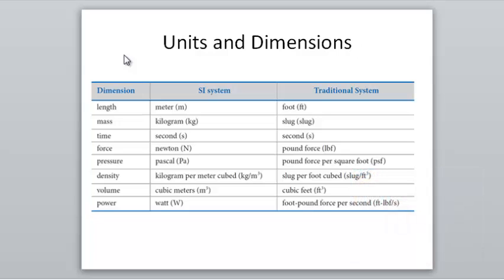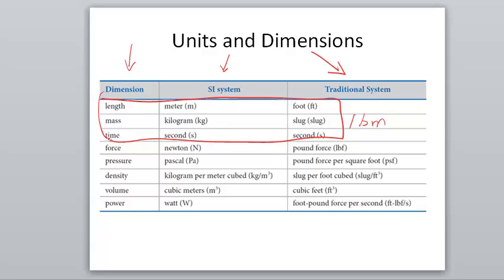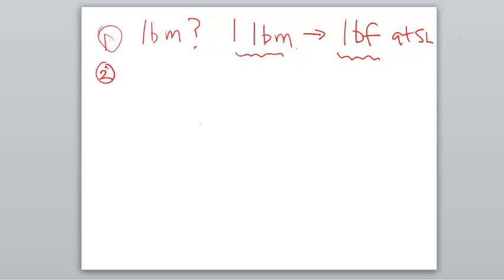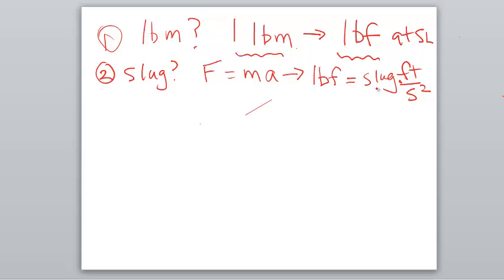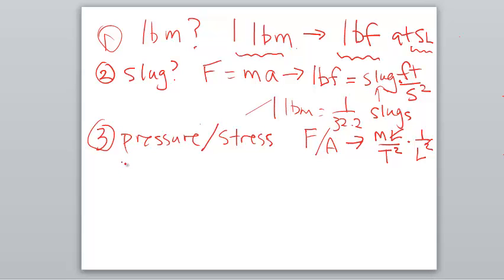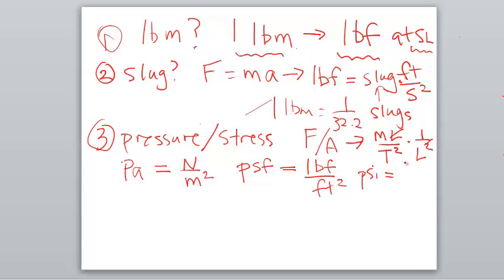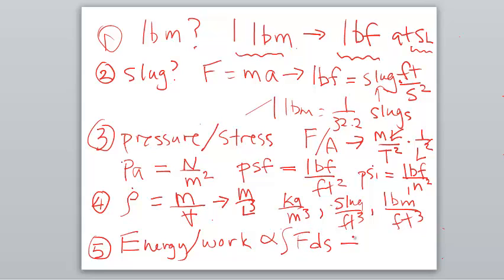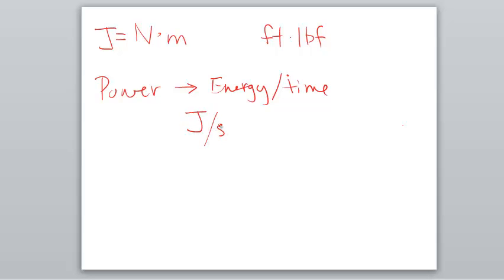14 units dimensions mp4